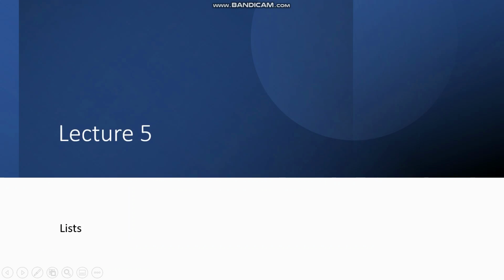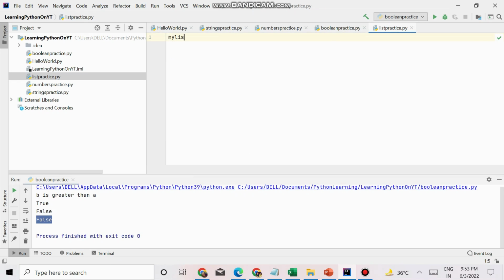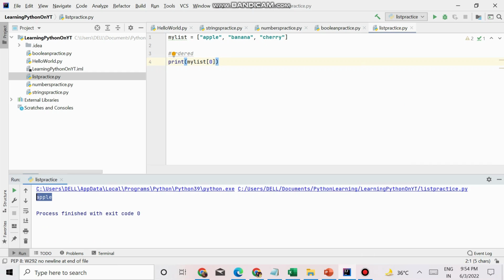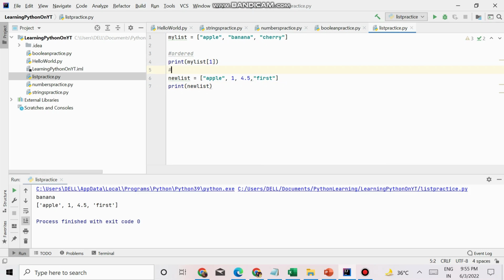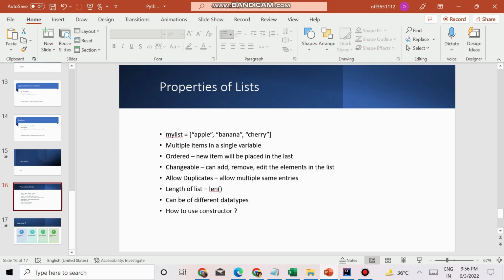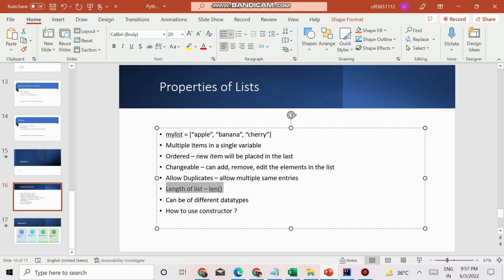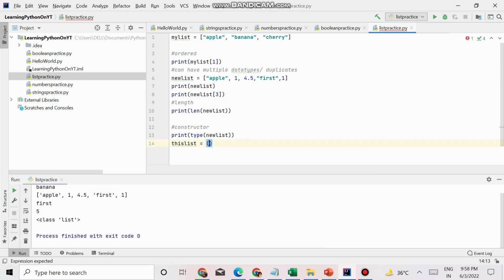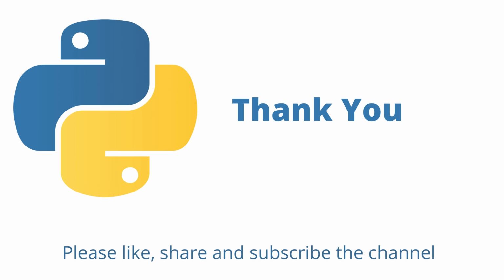Lists in Python || Beginners Lessons on Python || Class 11 CBSE Python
The video describes Lists in Python.

This is a Beginner Series on Python with very easy lectures.

Happy Learning :)